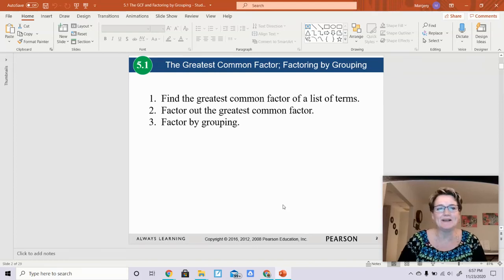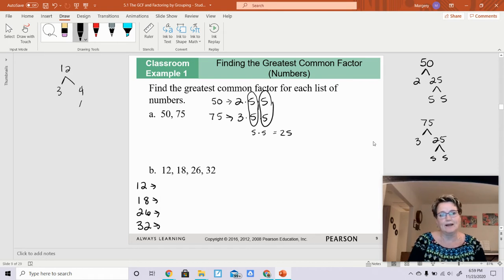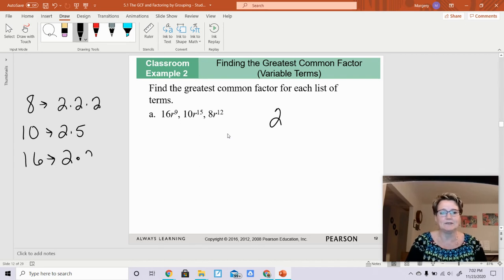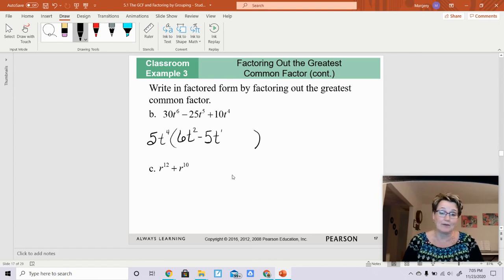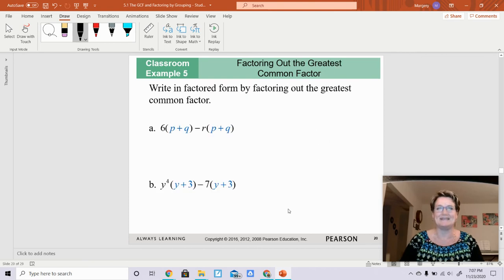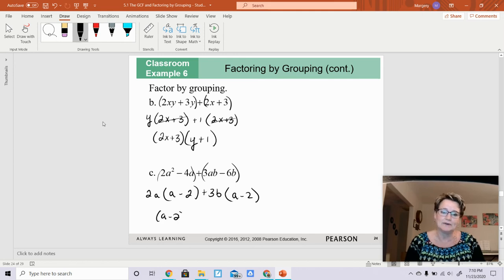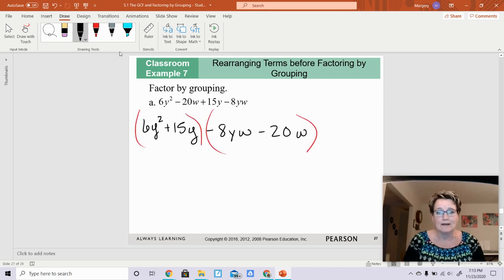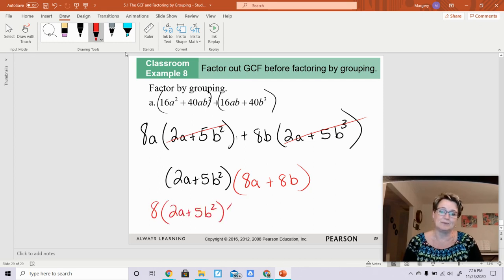Math 96 - Section 5.1 - The Greatest Common Factor and Factoring by Grouping